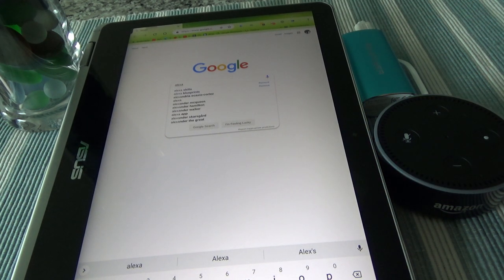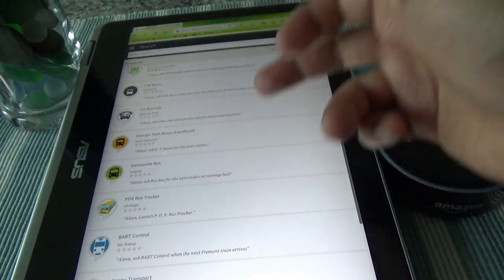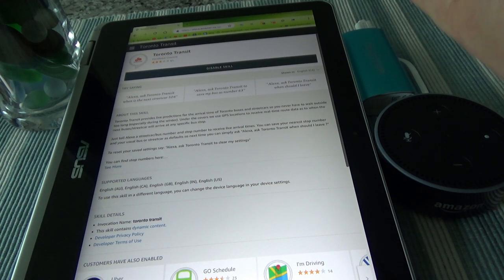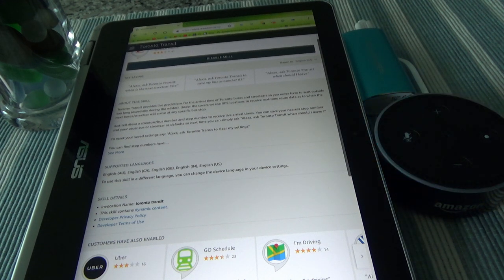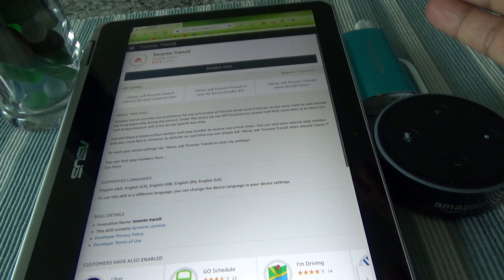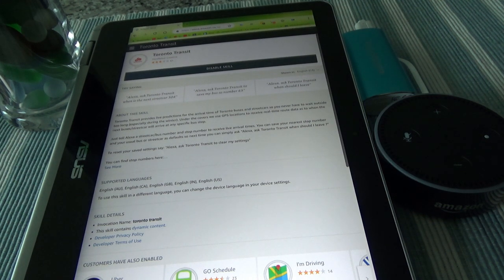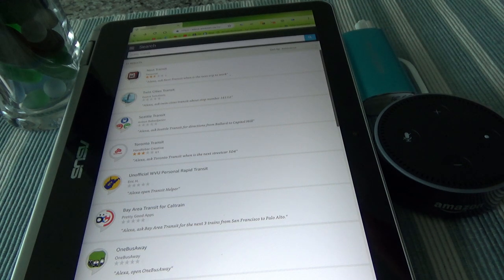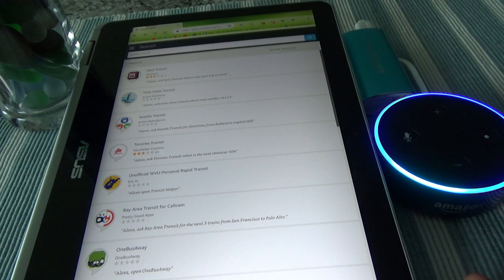How to Make Alexa Tell TTC or Public Transit Bus/Train/Street Car/Tram Schedules/Time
Amazon Echo Alexa bus schedule public transit skills

If you take public transit such as TTC in Toronto or live in anywhere else with public transit availability,  the one Alexa skill you need is to know when is the next bus arriving.

In this video, I will show you how to enable public transit, so Alexa can tell you when to leave home to catch next bus or train.